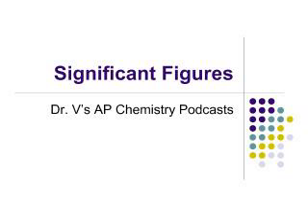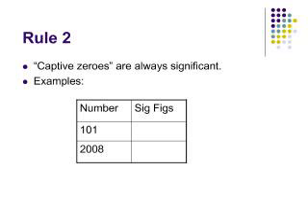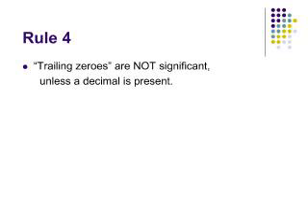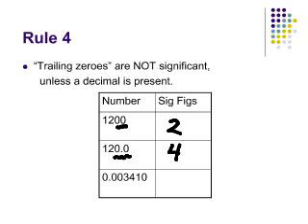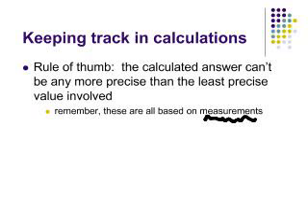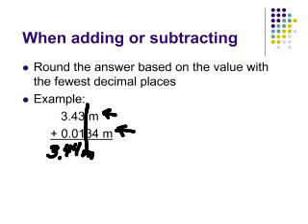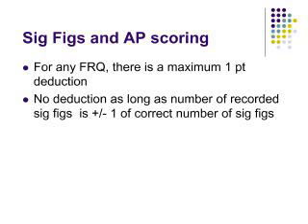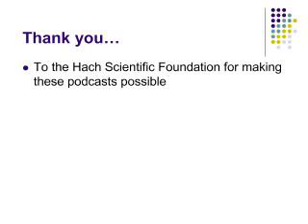Significant Figures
Review the rules of significant figures and apply the rules in calcuations.